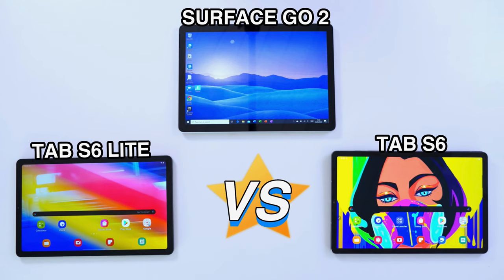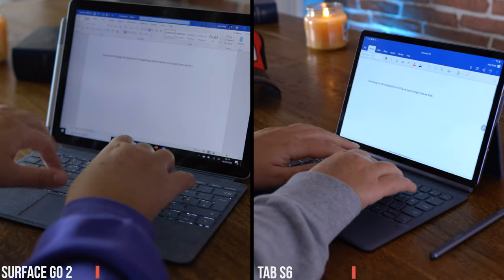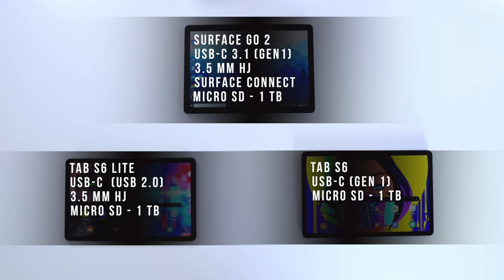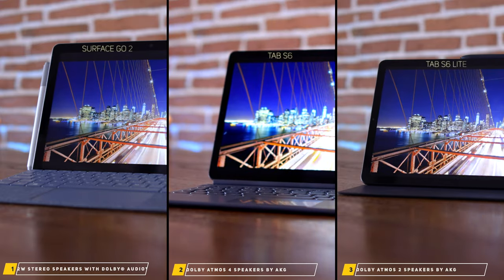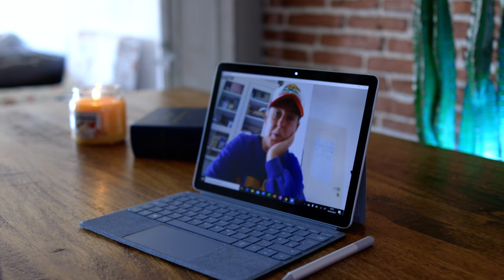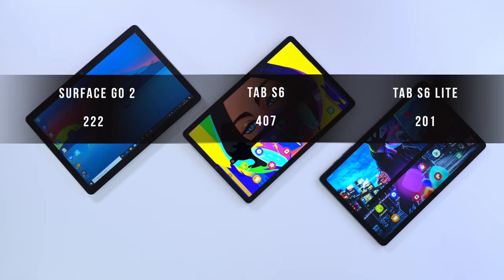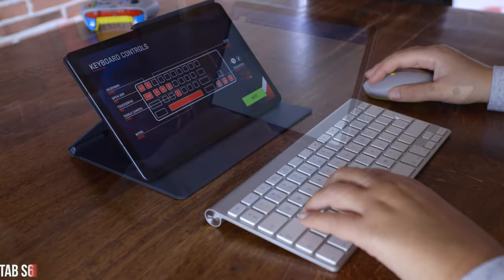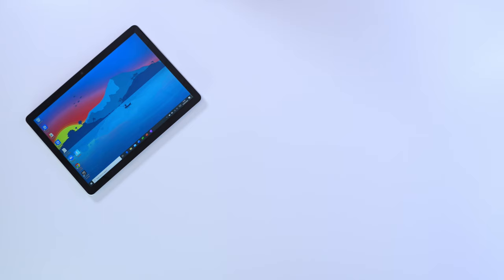Surface Go 2 vs Tab S6 vs Tab S6 LITE - NOT as expected!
We have put the Microsoft Surface Go 2 through its paces against the Samsung Galaxy Tab S6 and because we are loving it so much we threw in the Samsung Galaxy Tab S6 Lite into the equation for a massive dance off!! Which will come out on top? The Microsoft Surface Go 2 has everything it needs to shine, but the Tab S6 certainly isn't on a back runner but is the Tab S6 Lite with that budget price tag?